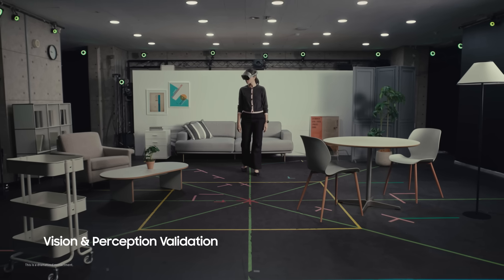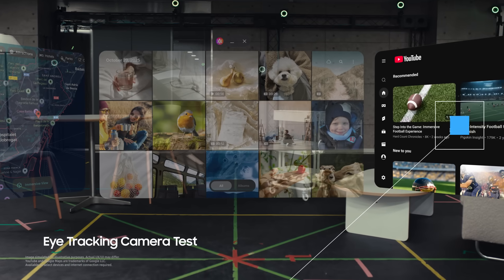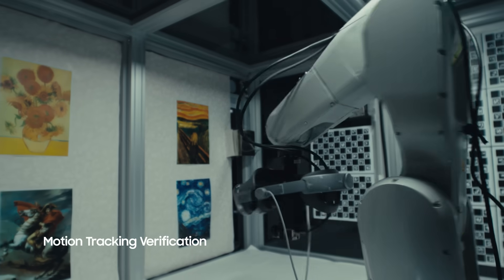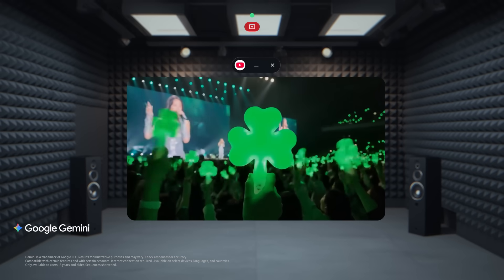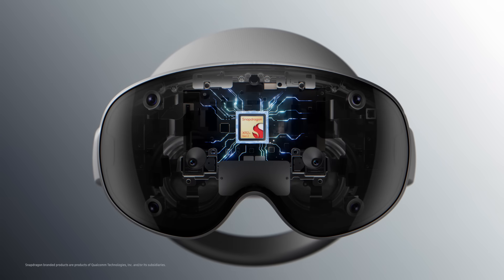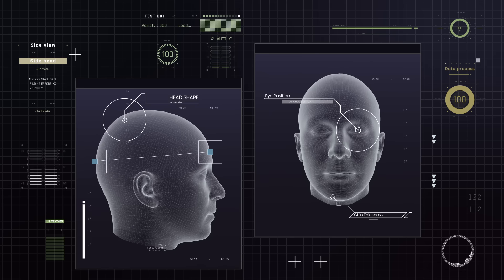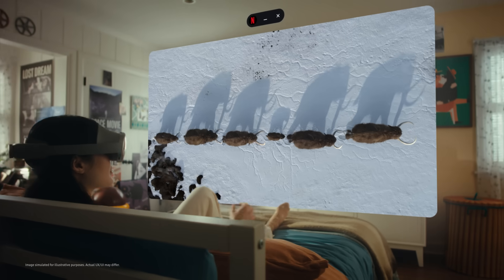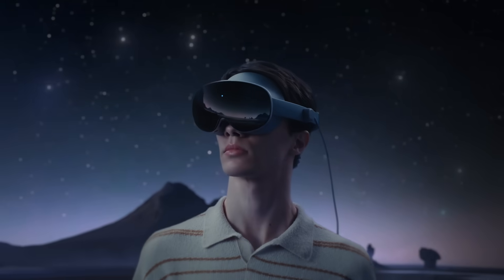Built for Multimodal AI experiences | Galaxy XR | Samsung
Discover, play, and work beyond boundaries with Galaxy XR, powered by Android XR. Join us behind the scenes to learn how we developed a true multimodal AI experience by seamlessly integrating hardware and software. With precise tracking and ergonomic design, Galaxy XR bridges the digital and physical worlds in an immersive way.

00:00 Intro
00:30 Vision & Perception Validation
00:42 Eye Tracking Camera Test
00:52 Motion Tracking Verification
00:57 Camera Image Test
01:01 Voice & Sound Test
01:08 Google Gemini
01:29 Computational Design